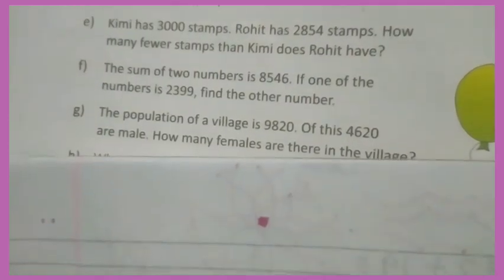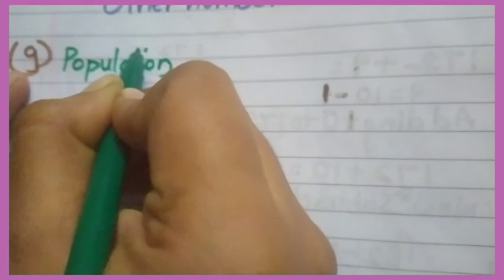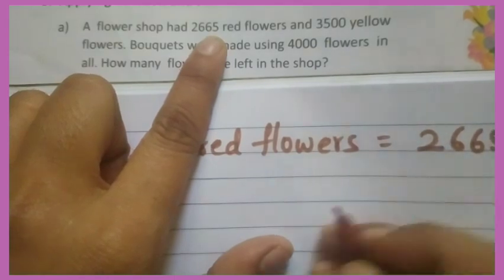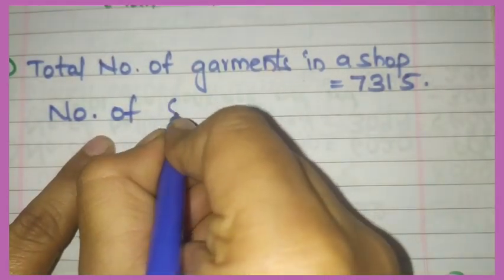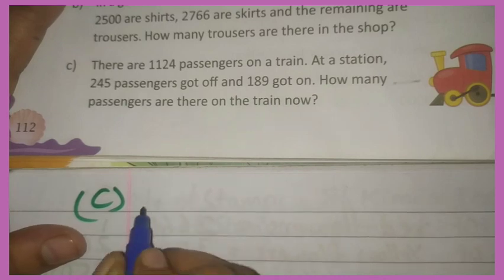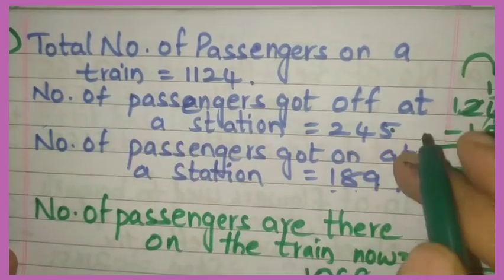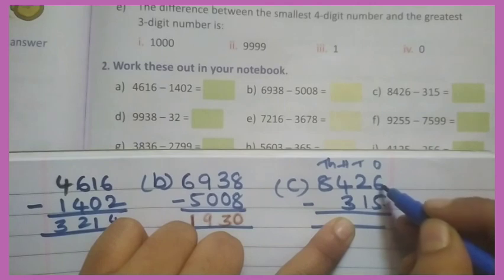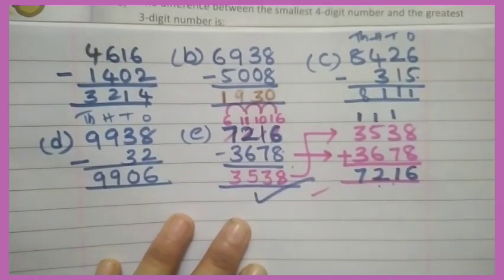3rdMaths #25_11_2020 Mixed bag word problems (Part2) of addition & subtraction